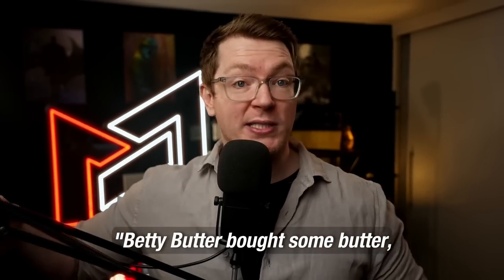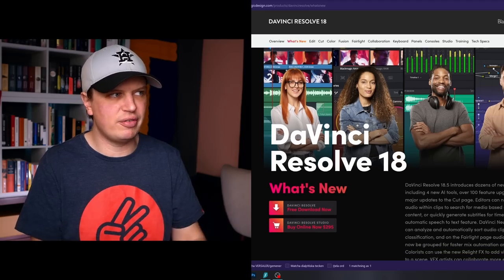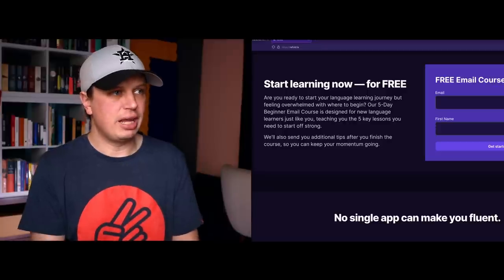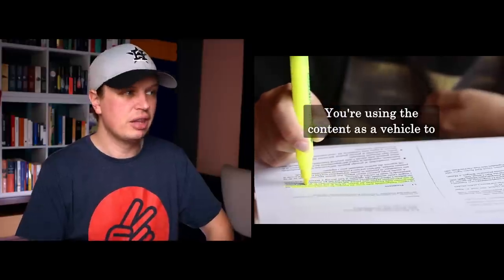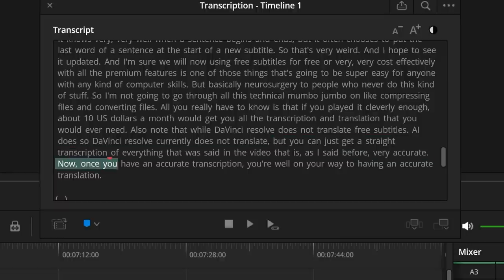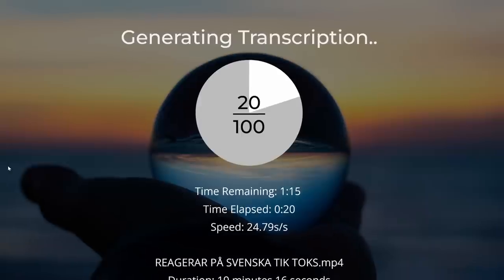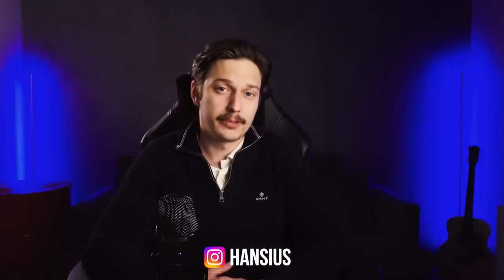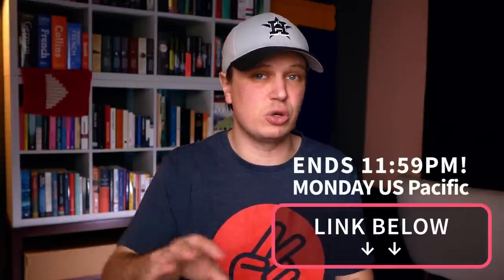Perfect Word-for-Word Subtitles Have Arrived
Ever wanted the subtitles to just say exactly what the characters are saying? Well now you can get near-perfect word for for subtitles for any film or TV show from any language.

Insane 32 course bundle across 11 languages, save over $6,000!

This video is about how to get accurate transcriptions and subtitles on any movie, TV show or video in English or other languages.

Black Magic Design DaVinci Resolve is the name of the video editing and transcription software I used in this video (if you just search that you'll find the official download page).

(You can click "quickstart guide" if you want their guide to learning a language along with the newsletter that is actually very useful.

Refold also has amazingly well selected 1000 word flashcard decks that can get you started in a new language FAST:
Learn to comprehend your target language by learning the most relevant vocabulary with these fantastic customised Anki flashcard decks:

Videos are often released up to a week early to members of the TimTam Cartel (channel members). Membership is only $2 US a month and also comes with extended versions of some videos, members' only polls and more. Join here:

The other channels shown in this video are:
MrAlexTech
Emil Hansius
Dreaming Spanish

Let me know: Do you think you will ever use intelligent auto-transcriptions or word for word subtitles in your language learning?